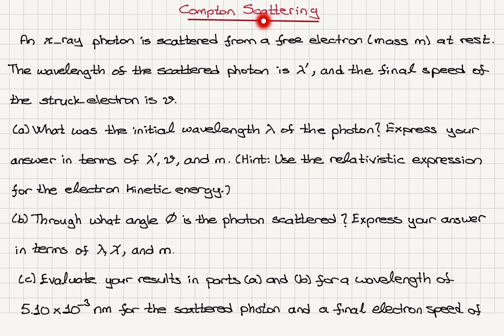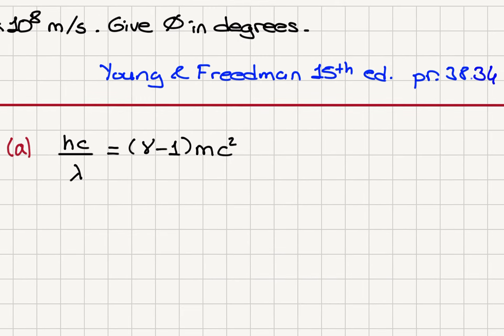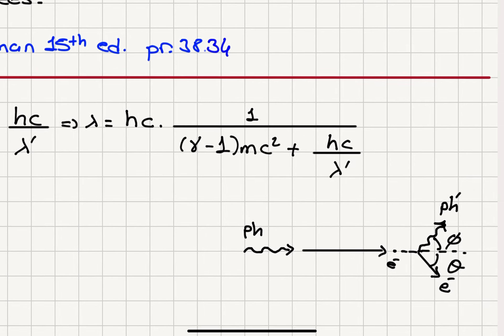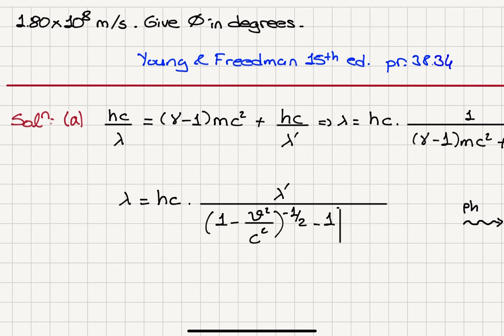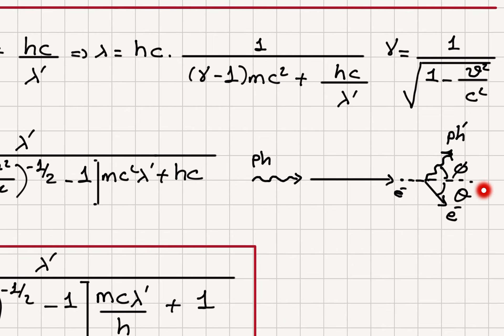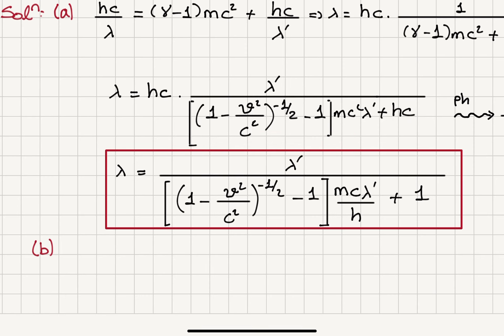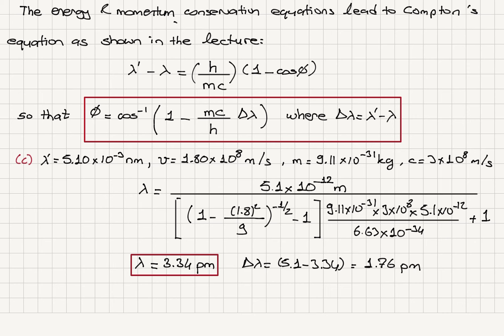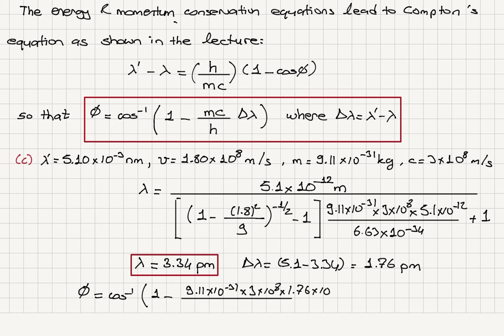Compton Scattering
PHYS 202 Physics IV Problems and Solutions